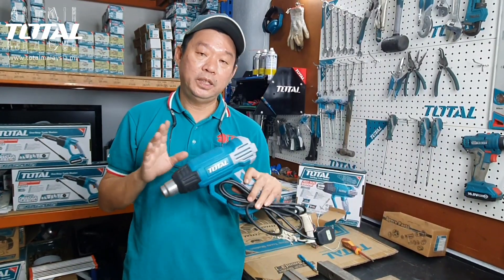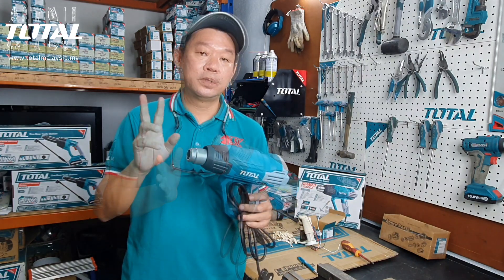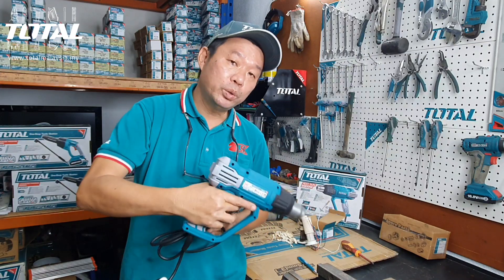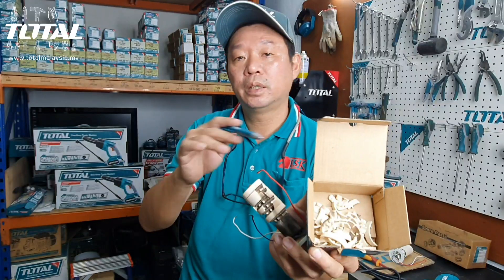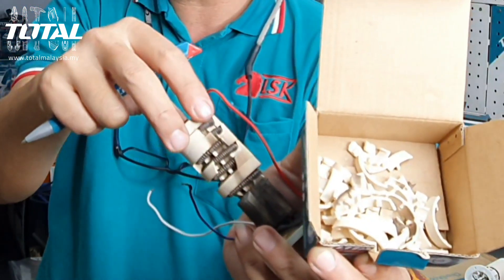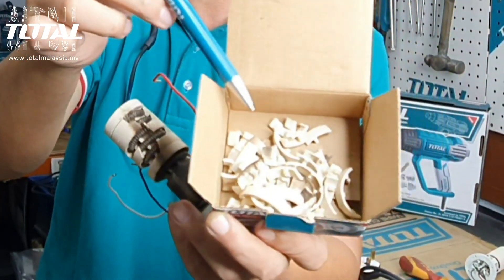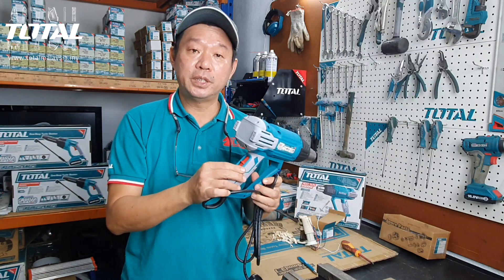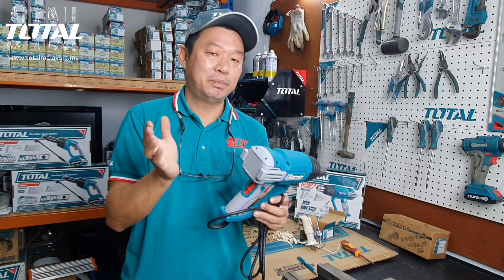Service & Maintenance TOTAL Electric Heat Gun - TB2006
TOTAL Electric Heat Gun - Service & Maintenance.
Specifications
Model No.     TB2006
Air flow rate i:  500l/min, ii: 300l/min, iii: 500l/min
Temperature i:  50°C, ii: 350°C, iii: 550°C